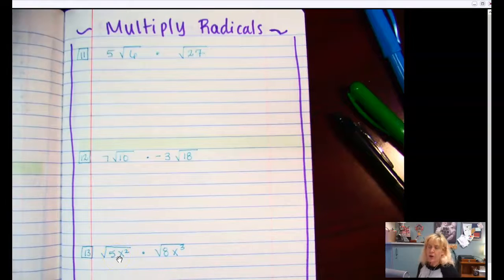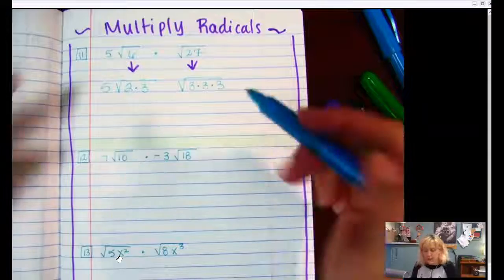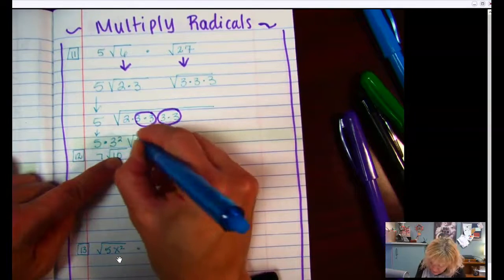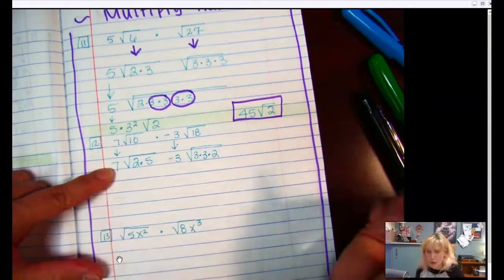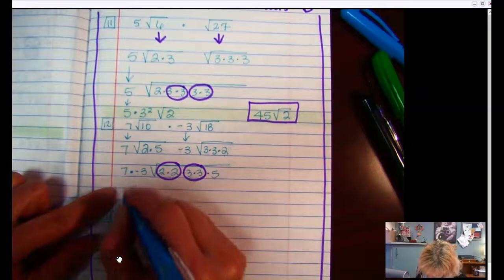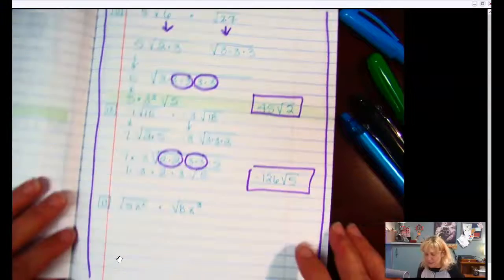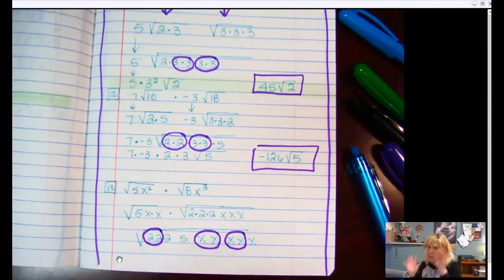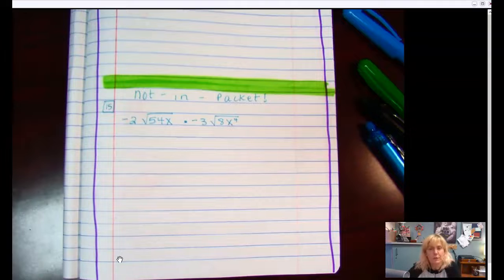MMA Multiply Radicals Review #3